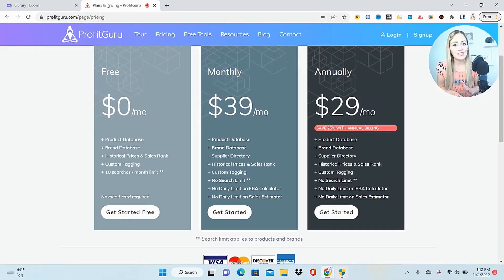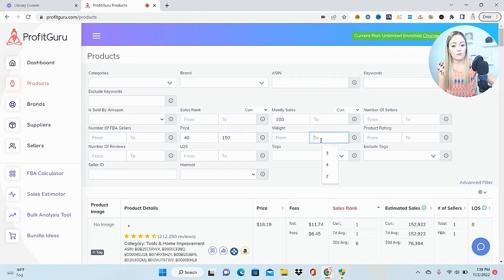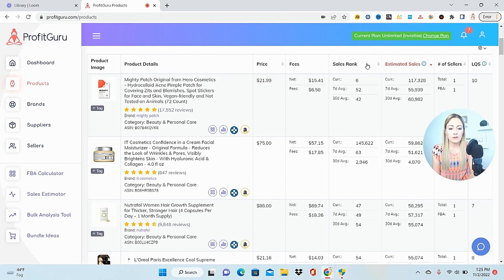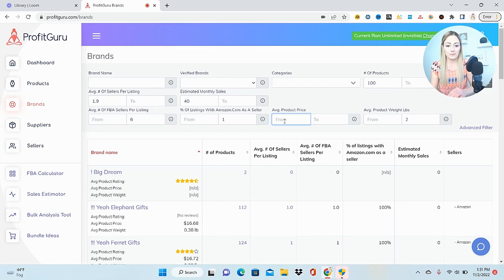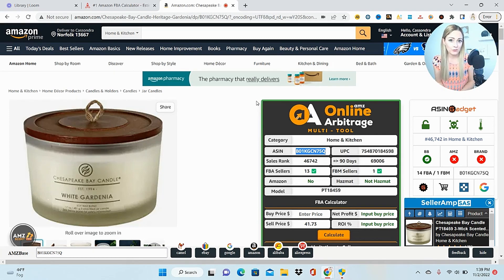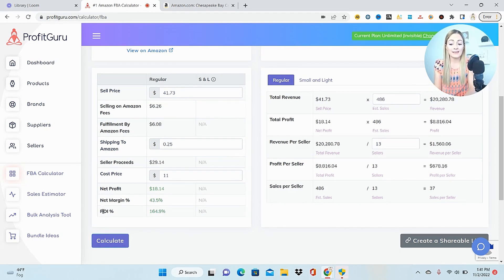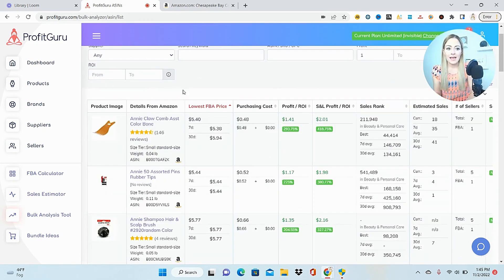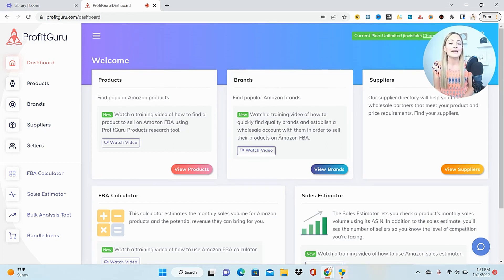The ONE Amazon FBA Software That You NEED to Have!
There are SO many Amazon FBA software tools on the market. No matter if you're doing arbitrage, wholesale, or private label- this software gives you the tools that you need to source your products and analyze the selling data!

Get everything you need to start selling on Amazon right here!